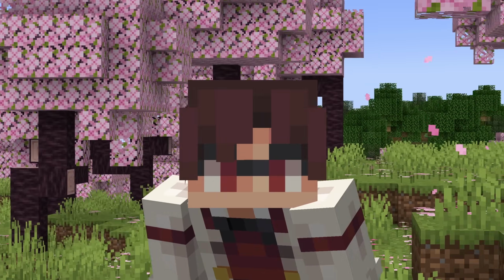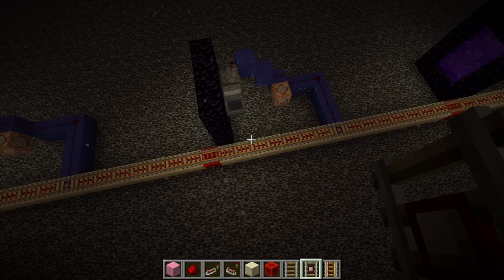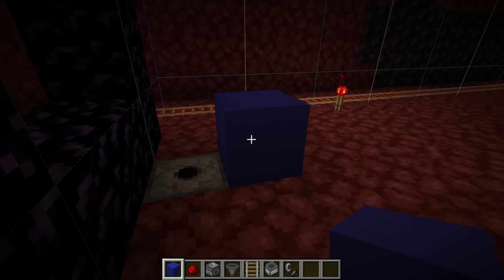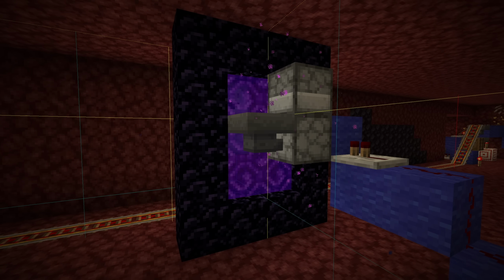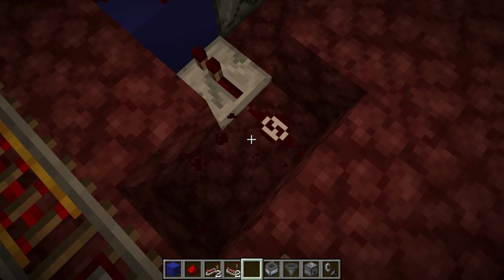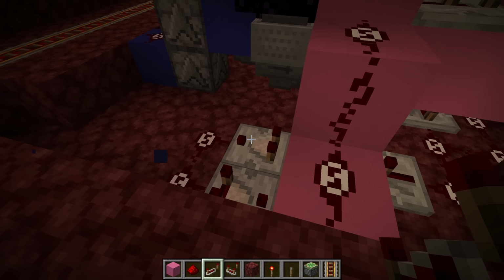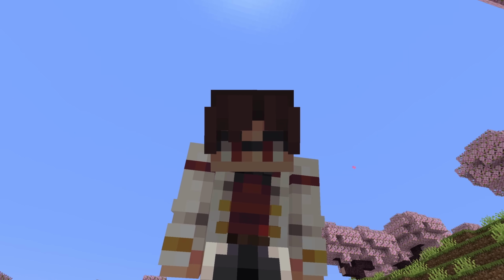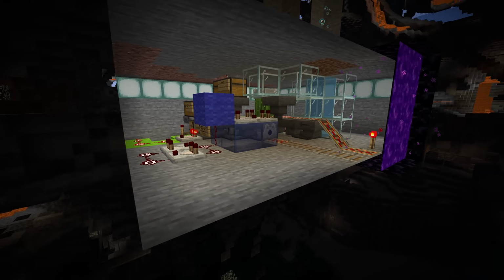I IMPROVED the Hermitcraft Postal System!! (And How YOU Can Too)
Call me the mailman because I always deliver 😏

Chapters:
00:00 Intro
01:15 Too Many Portals!
02:28 A Sneaky Hitbox
05:55 Splitting the Portal
08:04 Dynamic Portal Lighting
10:48 Return Address
13:22 The Station
14:40 Recap!